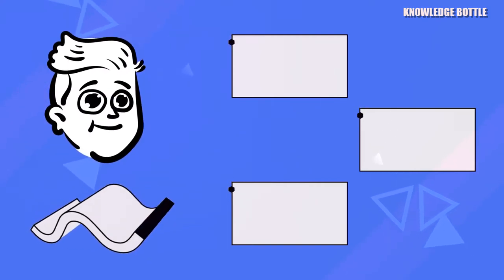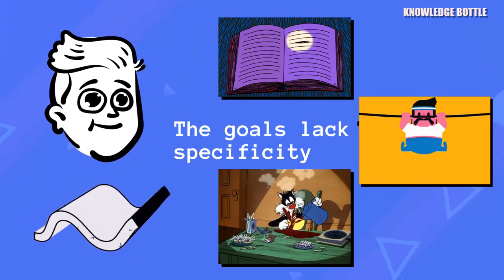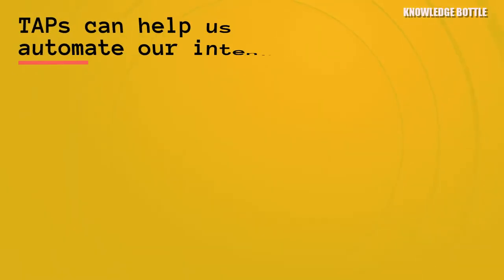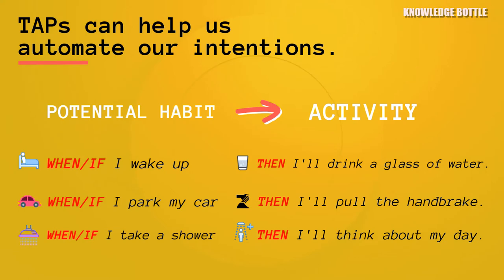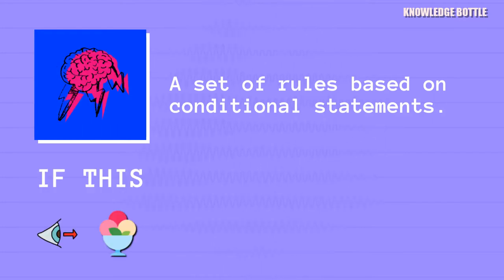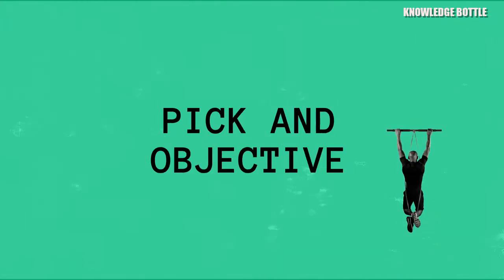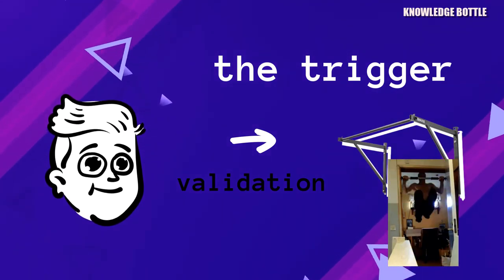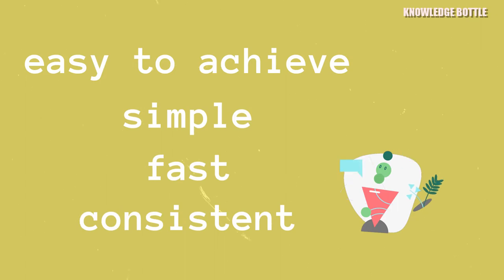Automate Habits in 100 Seconds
This video reveals a powerful method to automate your habits in just 100 seconds. We'll show you a step-by-step process to set yourself up for success, without spending hours on willpower.

Trigger-action patterns occur naturally in everyday life. They can be useful, such as [Finish lathering hair → wash shampoo out] or [Close front door → lock door], or they can be detrimental, such as [Feel restless → comfort-eat].